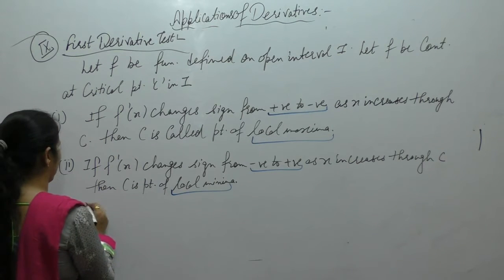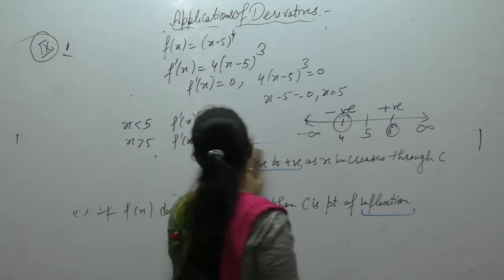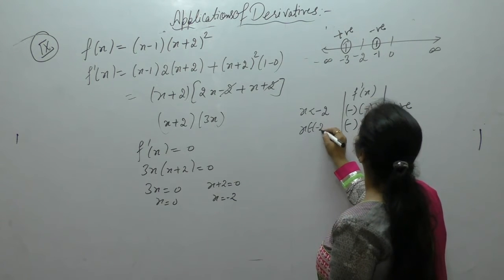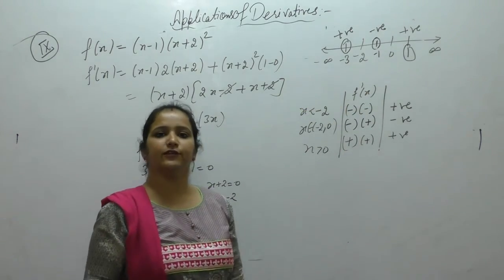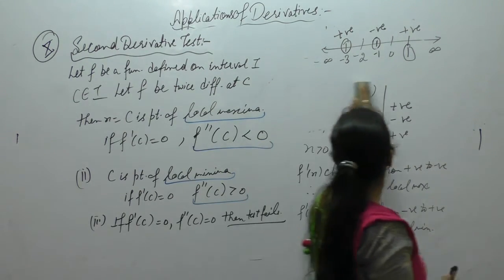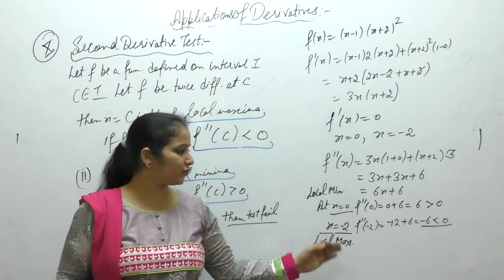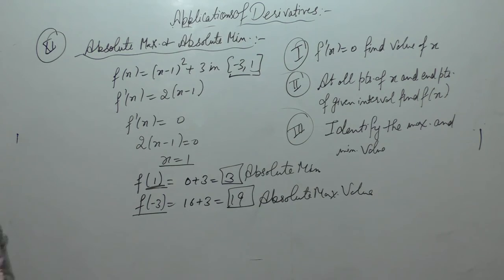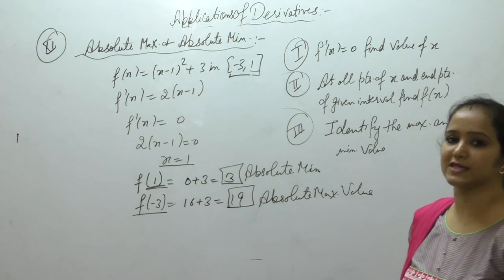Class 12 Maths- Introduction Part-2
This Video Contains Introduction To Applications Of Derivatives .